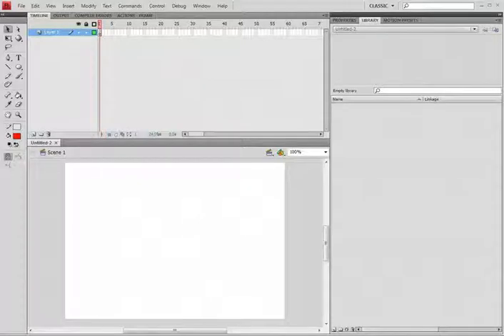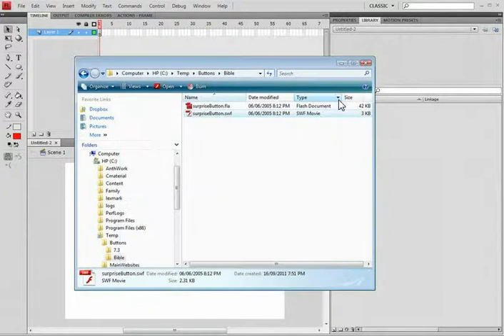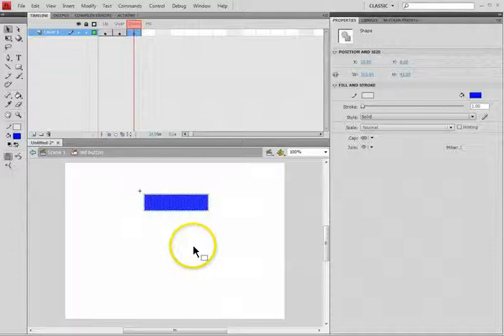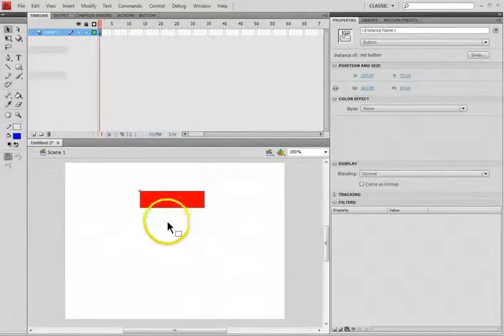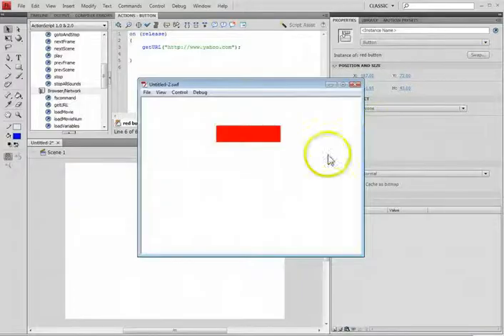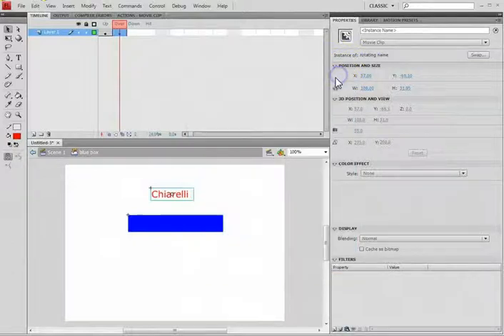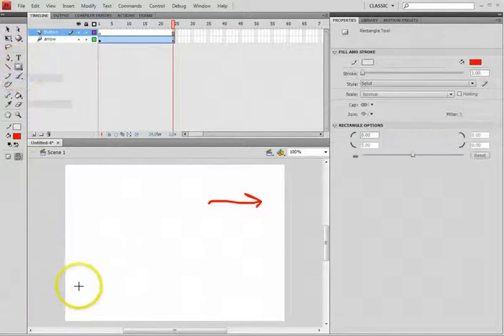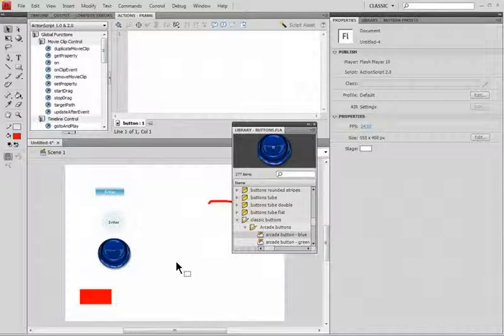UsingButtonsInFlash.mp4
Using Buttons in Flash